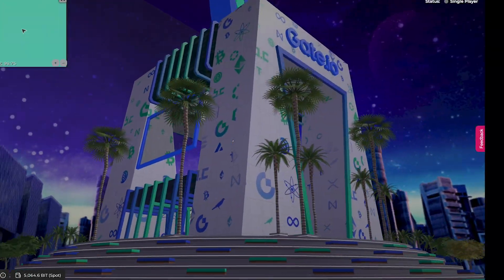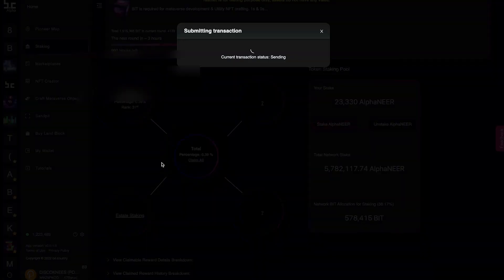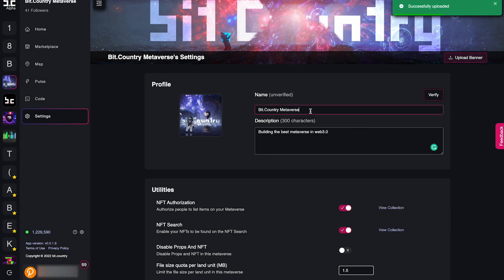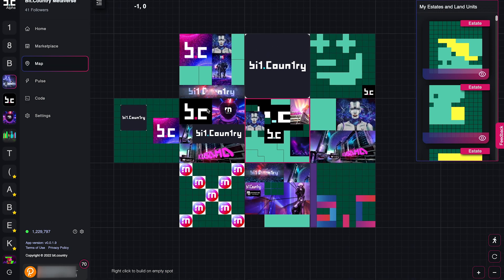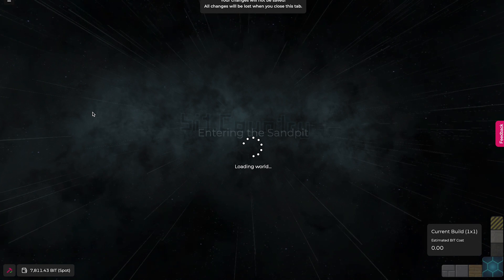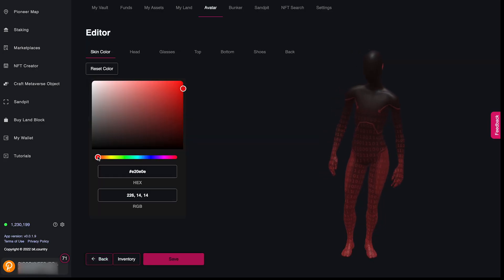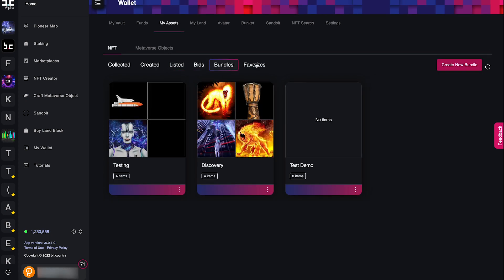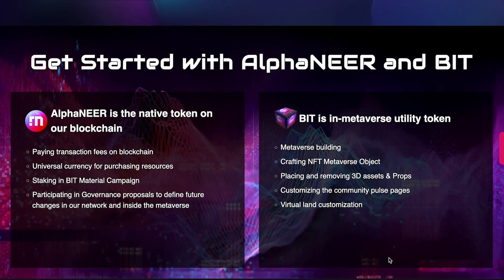Journey through Bit Country in 10 Minutes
The perfect overview and introduction video for Bit.Country newbies. In this video you will experience all of the features available on Pioneer Bit.Country in a short 10 minutes. For anyone who is wanting to quickly learn about Bit.Country this is a must watch video!

🚀Overview of Bit.Country & Metaverse Network 🚀
Bit.Country is a Platform for user-created Metaverses. Any person, NFT project, community builder, or company looking for a Metaverse they can call home for their communities can build a digital world, mint NFTs, and sell them in a Metaverse-specific Marketplace, or Globally across all Metaverses totally from scratch by following few simple steps, no technical or blockchain development skill needed.

Metaverse.Network is our own Substrate-based blockchain. The blockchain is custom-made and open for Metaverse projects, meaning no high gas fees for interacting or performing transactions on our network. Bit.Country is the first Metaverse Application created on top of Metaverse.Network. Our blockchain is connected as a Parachain to Polkadot’s canary network, the Kusama relay chain.

⚡️Stay up-to-date with all announcements and monthly development updates by following our official Medium channel.

⚡️Take a look at user created metaverses on our Testnet in our Metaverse Gallery.

⚡Get insights to Bit.Country & Metaverse.Network by reading our blog Inside Metaverse.Network.

🔥For more information on Metaverse.Network read our webpage and white paper

🔥For more information on Bit.Country read our webpage and white paper